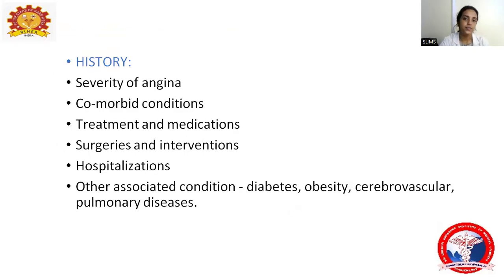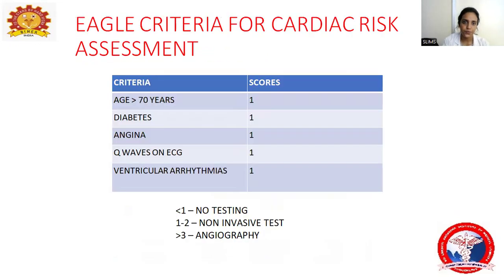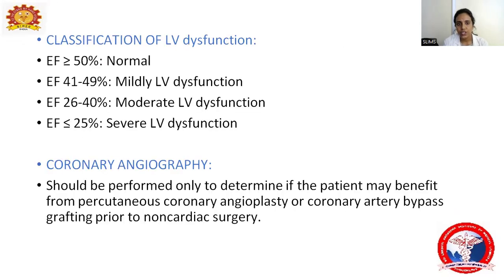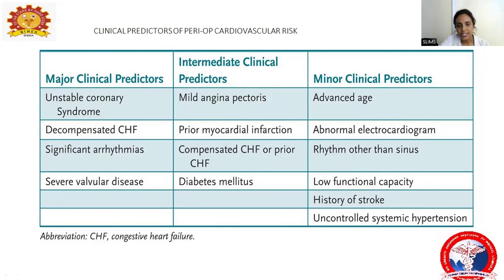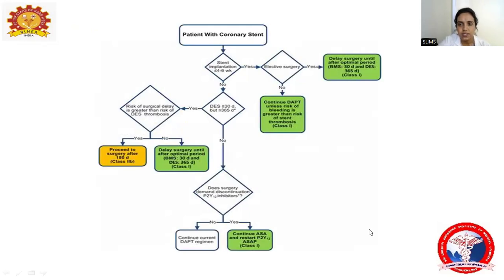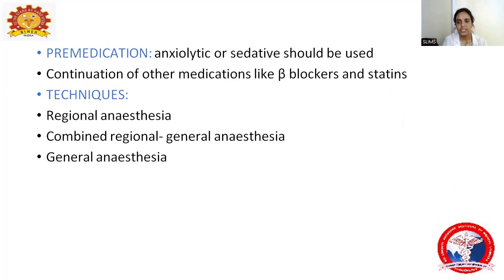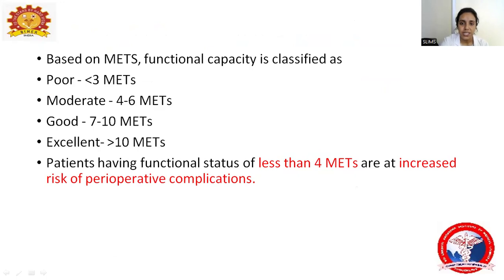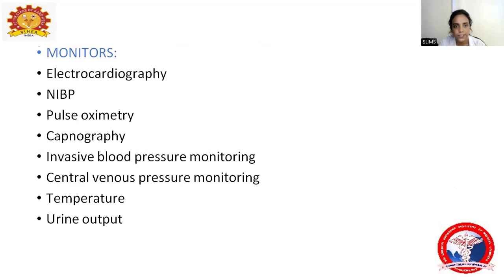Evaluation of Cardiac patient for Non cardiac Surgery - Dr. Sneha. T